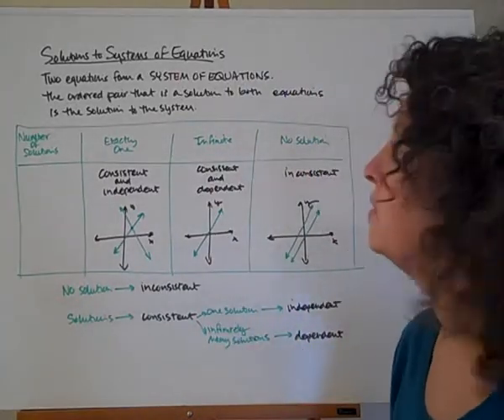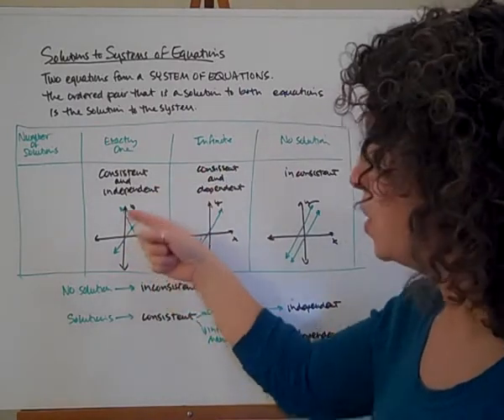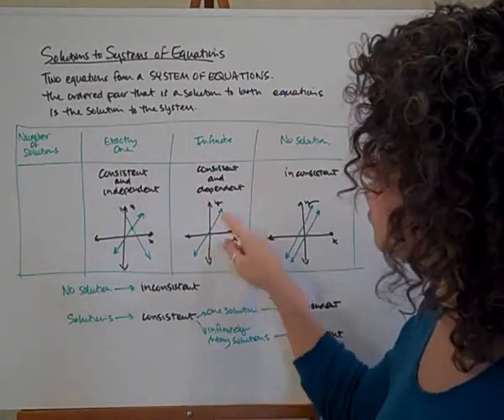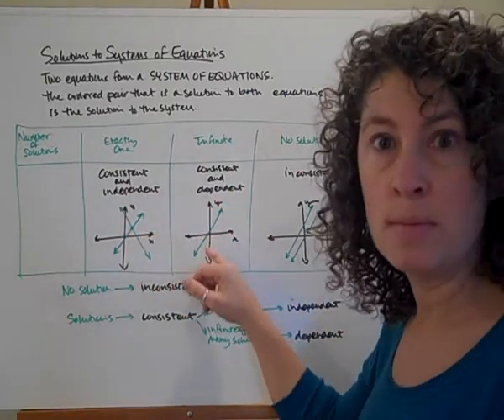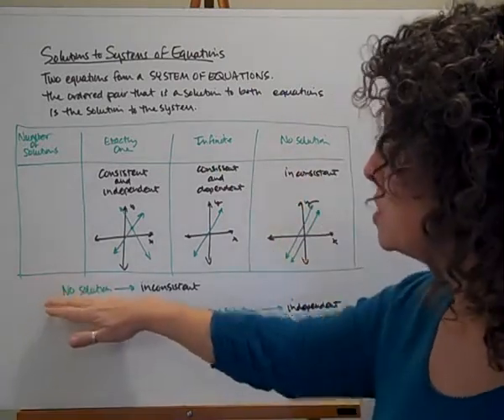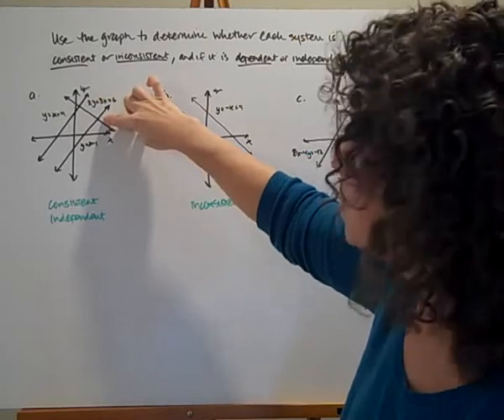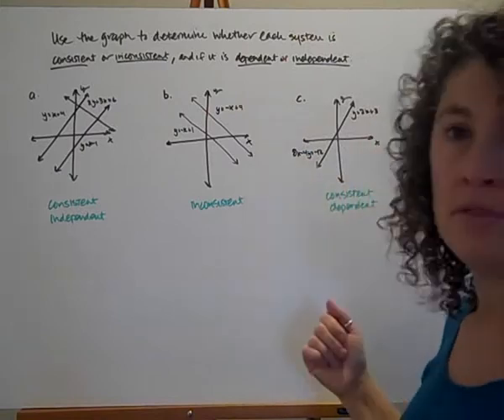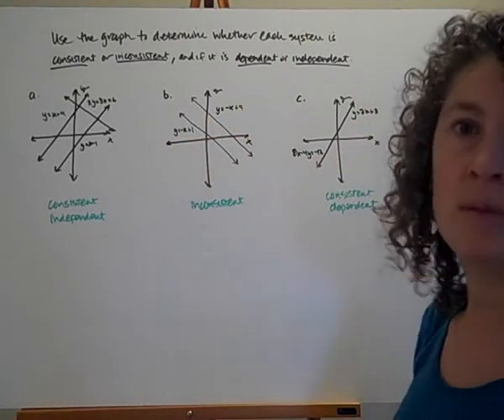A6-1a Solutions to Systems of Equations